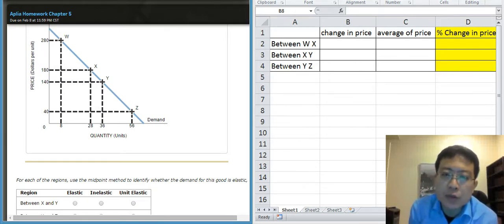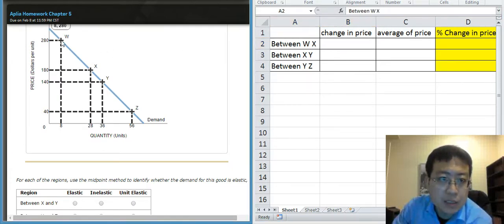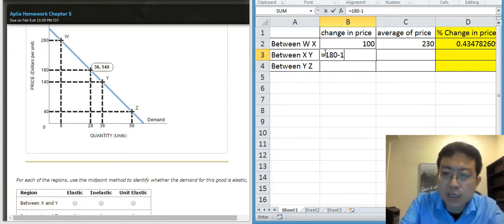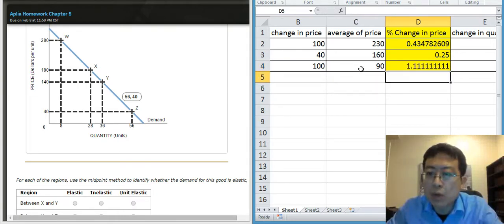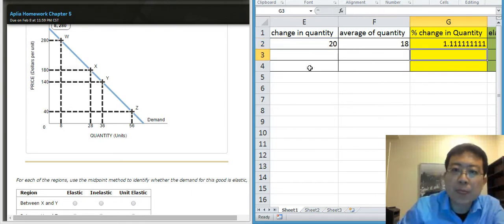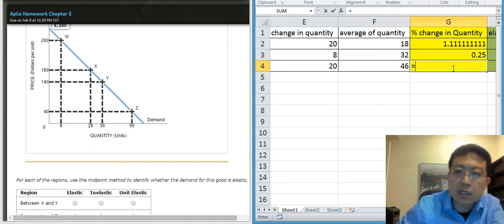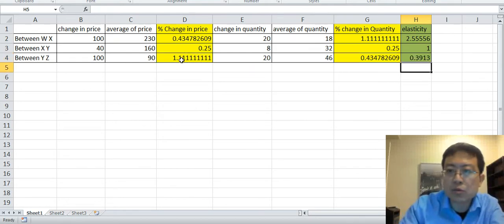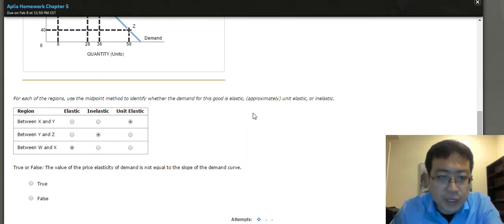ECON 2301 Mindtap Chapter 5 Q 4